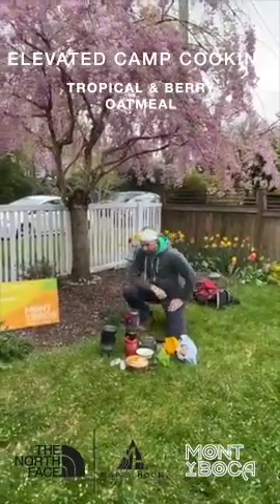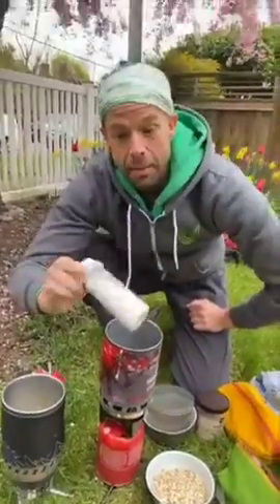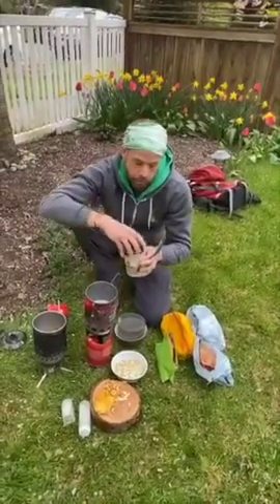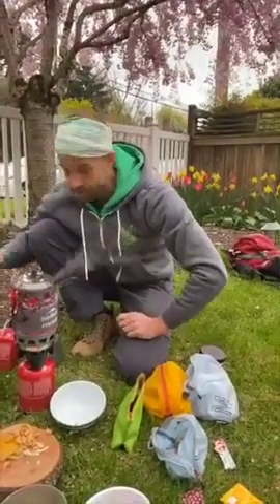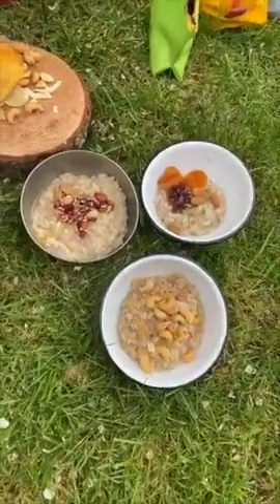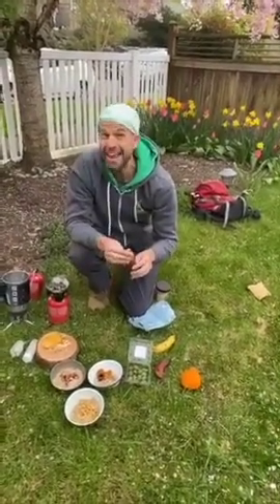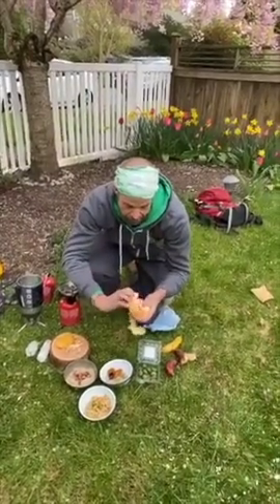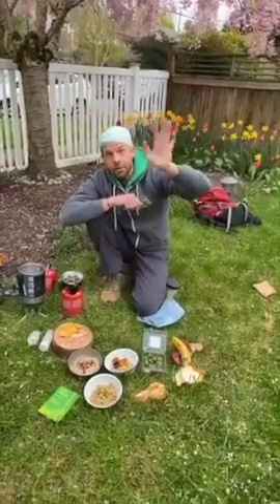Elevated Camp Cooking: Tropical & Berry Oatmeal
Thanks to Chef Corso of MONTyBOCA for inspiring us to be creative with our oatmeal!

Find more events in our series with The North Face